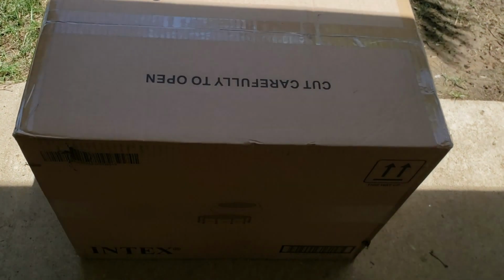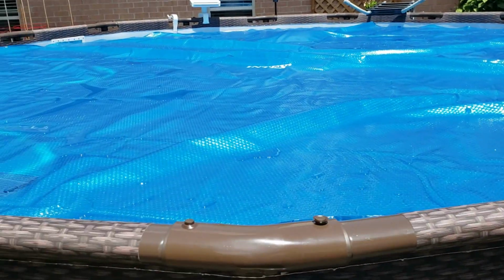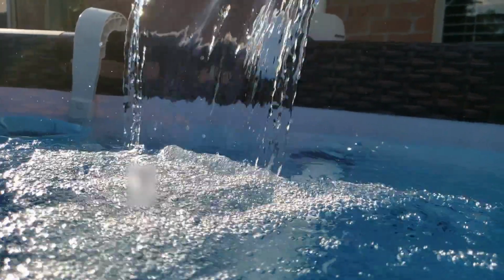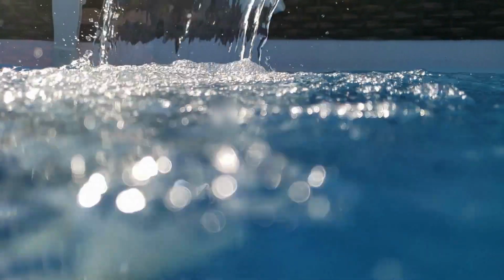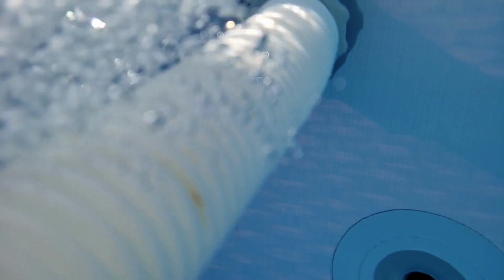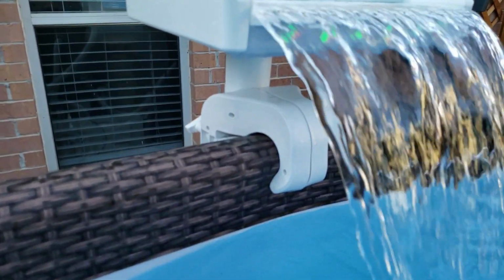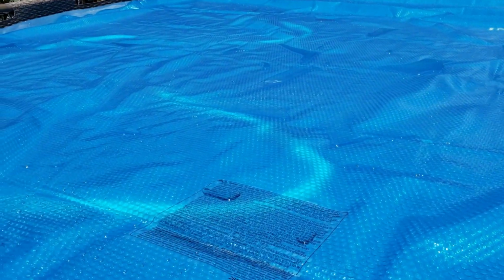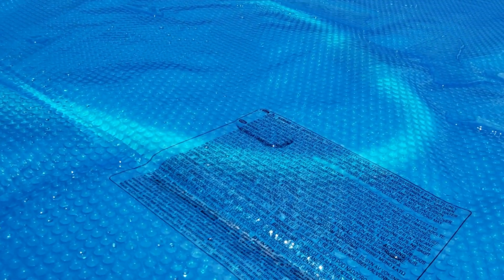Intex Solar Pool Heater; Real Life Review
This is in a quick Real Lie Review of the Intex Pool Solar Heater. IT WORKS.

Solar Cover
Keter Table
LED Waterfall

Sand # 20 Silica
Hayward Wide Mouth Skimmer
16" Intex Sand Filter Pump
12" Intex Sand Filter Pump

Cake Ring
Epoxy Shield
Grease cleaner

Killer Hogs BBQ Rub
Killer Hogs Hot Rub

Oak Joe Gasket
Oak Joe Thermometer
Oak Joe Fire Box
Oak Joe Cover

Dynaglo Smoker
Oklahoma Joe Smoker
THE OFFICE sign
Dunder Mifflin Coffee Mug

AIBOO soft white pucks
AIBOO cool white pucks
AIBOO RGB puck lights

LED Globe lights
TP smart outlet
TP Smart Toggle Switch
LED Light strip
Waterproof Double Sided Tape
Cast iron skillet set

Fire Table
Blue Fire Glass
Knife set
Fire Place
Outside storage table

Deck Lights
Weber 8854 Weber Genesis II Sear Grate

Orbit Water timer 4 zone
Boxer Pool Kit

Solar Torches
Sunjoy Grill Canopy

Blackstone 36" Griddle
Gridle Kit
Griddle Cleaning Brick

Adapter kit

Intex Hot Tub

Intex Pool Light
Intex Vacuum: https: //amzn.to/2X1bo4W
LED Waterfall
Canon DSLR SL2

Foodi Ninja
Hyperiokon 5000K LED Shop Lights

Homak Cabinet
Lepower 20W LED Spots

LE ILUX Floods
Maggift 6 Lumen solar lantern
Sun Sail
Litom Solar
Projector Screen
If not available, this is a close competitor
Higher Quality projector
Flickering Solar Candles
Island King Torch
Citronella Fuel